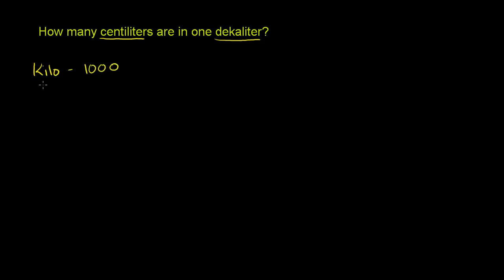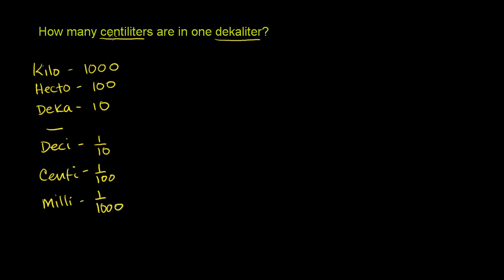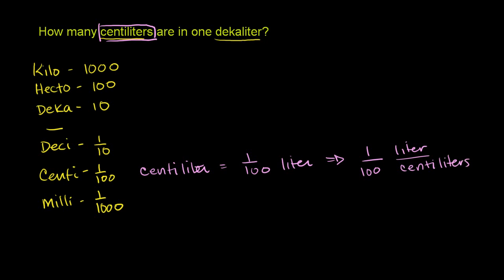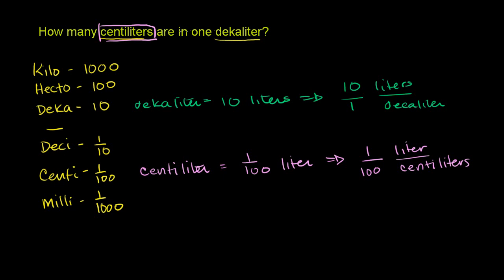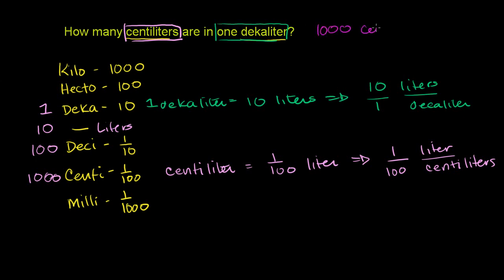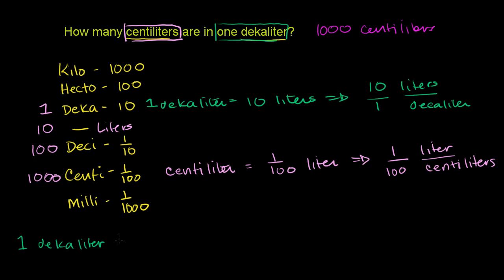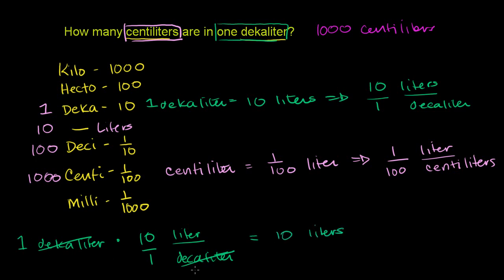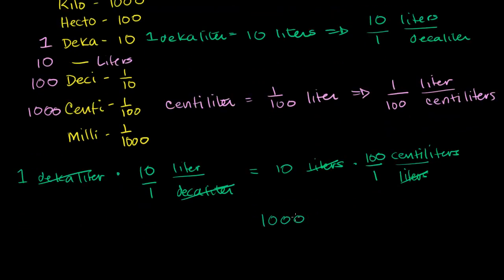110 Conversion between metric units.mp4